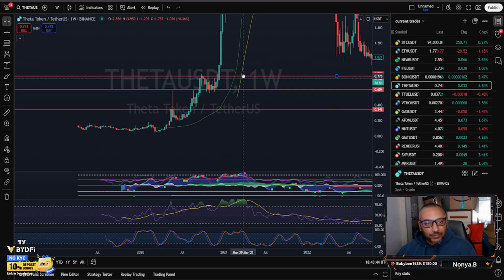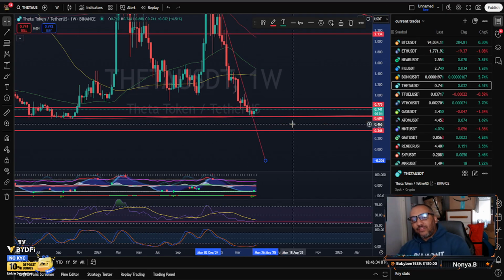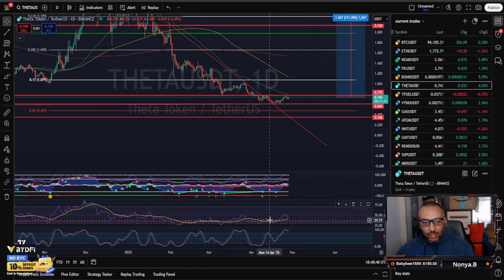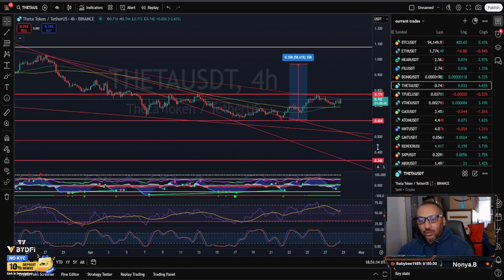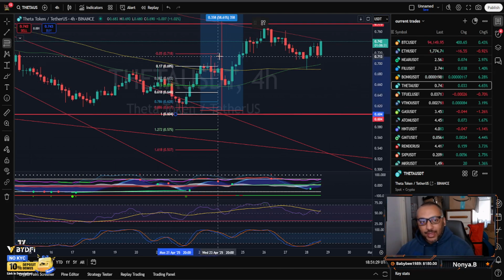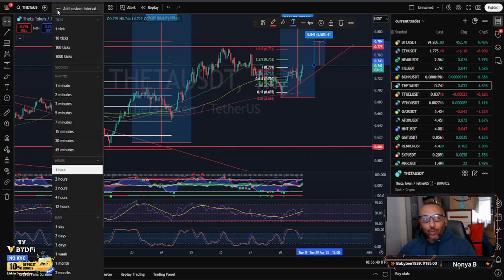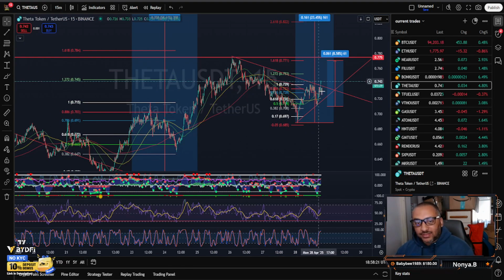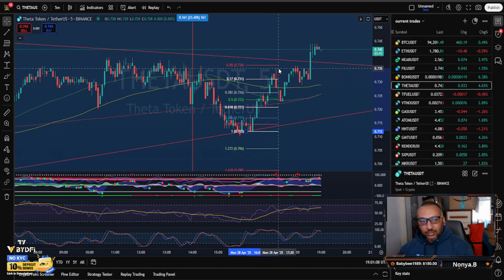How to Spot Trend Reversals, Take Profit Like a Pro, and Master Trade Timing! | Deep Dive TA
📈 Master the Art of Trading!
In this video, I break down how to spot trend reversals, identify ideal profit-taking zones, and understand how long you should expect to be in a trade based on different time frames.
If you're serious about improving your crypto or stock trading skills, this deep dive is a must-watch! 🚀

Ready to level up your technical analysis skills? 🎯
In this full breakdown, I cover:

How to spot a trend reversal BEFORE the big move happens 📉📈

The best areas to take profit for maximum gains 💰

How long to expect to be in a trade depending on the timeframe you choose ⏰

Whether you’re day trading, swing trading, or investing longer-term, mastering these skills is crucial for consistent success!

✅ Learn how to trade smarter, not harder.
✅ Great for crypto, stocks, and forex traders alike.
✅ Easy-to-understand explanations with real chart examples!

📣 Drop a comment if you have questions or want me to cover more trading strategies!

Join the community here: [Insert Discord/Channel Membership link]

🔁 In Need of a New Exchange (No KYC or VPN Required)?

💪 Let’s All Get These Gains!